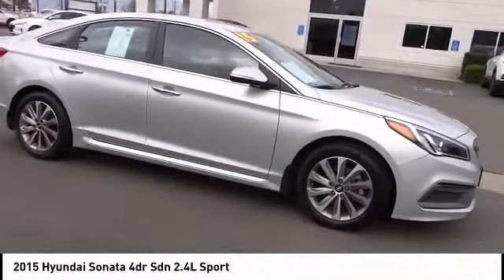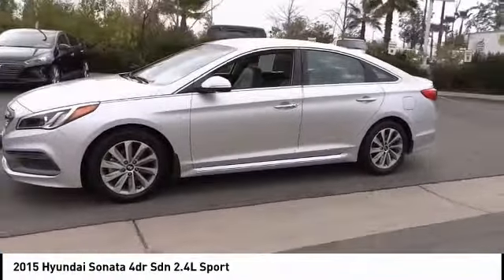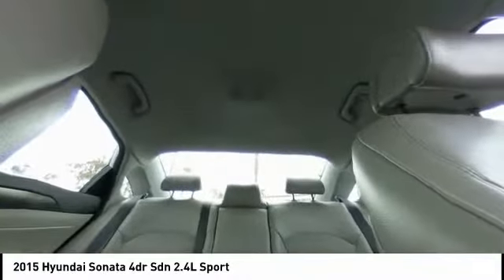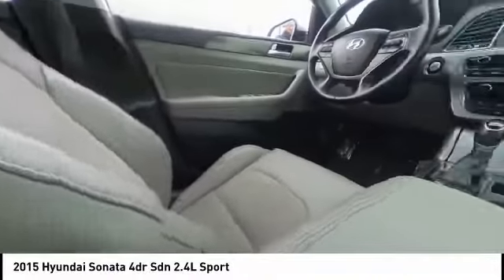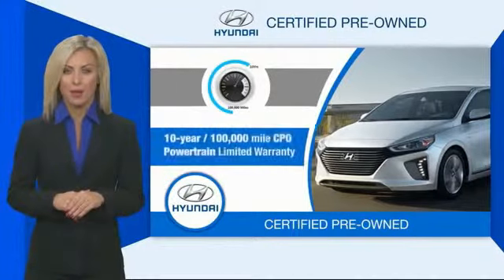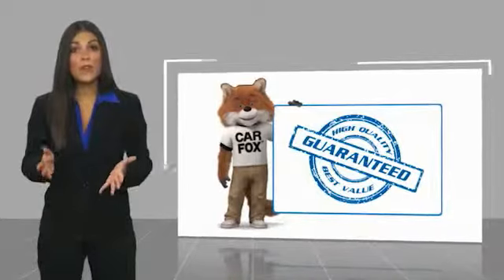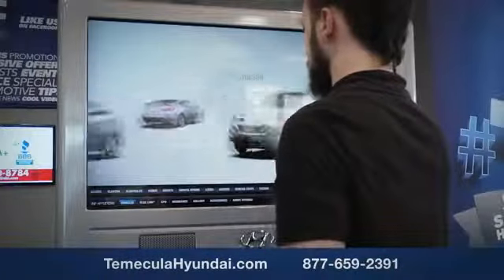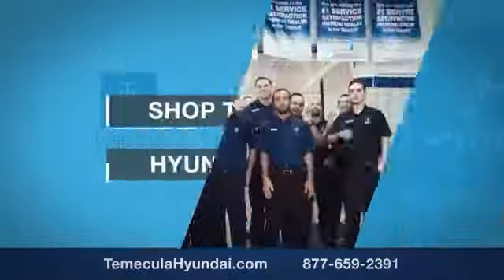2015 Hyundai Sonata TEMECULA MURRIETA MENIFEE HEMET CORONA ESCONDIDO P3032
2015 Hyundai Sonata 4DR SDN 2.4L SPORT

Temecula Hyundai
27430 Ynez Rd.

TEMECULA HYUNDAI PROUDLY SERVING TEMECULA, MURRIETA, MENIFEE, HEMET, CORONA, ESCONDIDO, AND SURROUNDING SOUTHERN CALIFORNIA LOCATIONS. THIS SILVER 2015 Hyundai SONATA IS EQUIPPED WITH A Engine: 2.4L GDI 4-Cylinder, AUTOMATIC TRANSMISSION, AND RECEIVES AN ESTIMATED 24 City/35 Hwy MPG. 2015 Hyundai SONATA 4DR SDN 2.4L SPORT **Hyundai Certified ** ***One Owner*** **Premium Pacakge** ***Tech Package*** Blind Spot Detection, Backup Camera, Heated Seats, Navigation. 24/35 City/Highway MPG Certified. Hyundai Certified Pre-Owned Details: * Vehicle History * 150+ Point Inspection * Includes 10-year/Unlimited mileage Roadside Assistance with Rental Car and Trip Interruption Reimbursement; Please see dealers for specific vehicle eligibility requirements * Roadside Assistance * Powertrain Limited Warranty: 120 Month/100,000 Mile (whichever comes first) from original in-service date * Limited Warranty: 60 Month/60,000 Mile (whichever comes first) from original in-service date * Transferable Warranty * Warranty Deductible: $50 CARFAX One-Owner. Clean CARFAX. Awards: * 2015 KBB.com 15 Best Family Cars * 2015 KBB.com 10 Best Sedans Under $25,000 All sale prices exclude leases. All prices plus sales tax, license fees, $80 doc fee and any other government fees. Dealer installed accessories extra. Must finance with Hyundai motor finance using standard rates on approved Tier 1 credit. Stock #: P3032 | VIN: 5NPE34AF9FH167346 | 2015 Hyundai Sonata 4dr Sdn 2.4L Sport ALLOY WHEELS AIR CONDITIONING Temecula Hyundai FOR DRIVERS IN THE GREATER TEMECULA, MURRIETA, MENIFEE, HEMET, CORONA AND ESCONDIDO AREAS, YOUR SOURCE FOR INCREDIBLE HYUNDAI MODELS IS TEMECULA HYUNDAI 27430 YNEZ RD TEMECULA, CA 92591